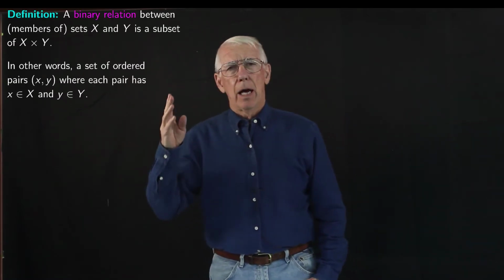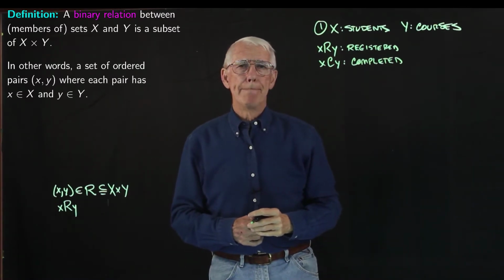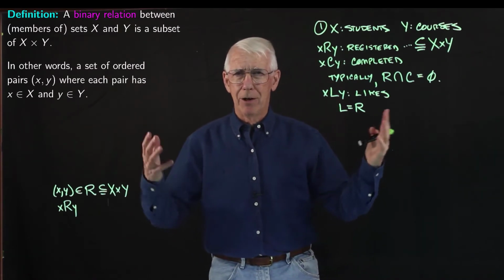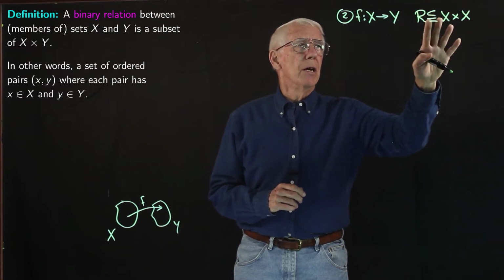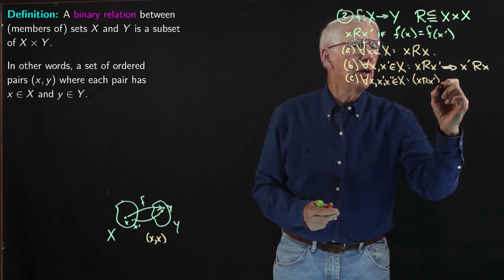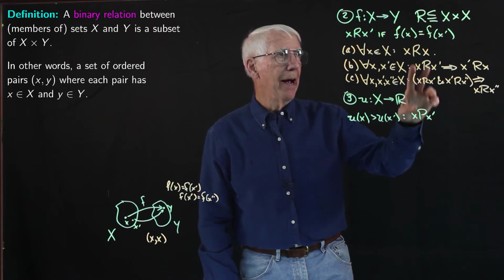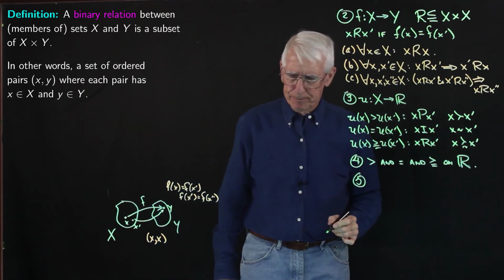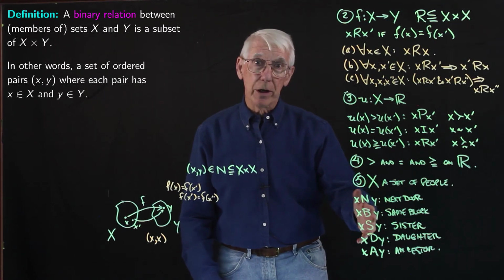Lecture 41(A): Binary Relations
Introduction to binary relations: definitions, examples, and properties of relations. We'll build on these ideas in subsequent videos about preferences, utility-function representations of preferences, equivalence relations and partitions, and information structures in economics and game theory.